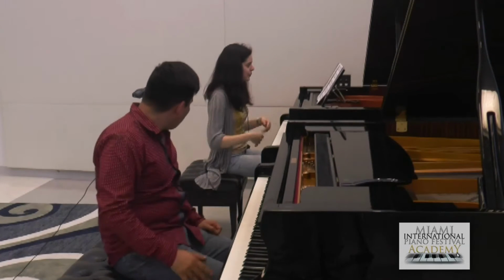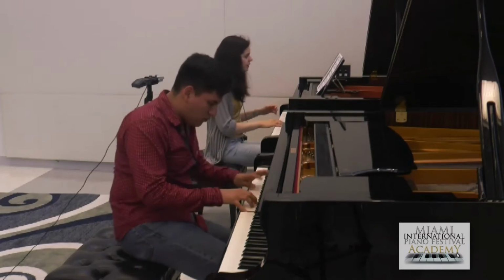KABALEVSKY RONDO A MINOR Op 59 MASTER CLASS ZLATA CHOCHIEVA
Master Class with Zlata Chochieva
Dmitri Kabalevsky Rondo in A minor, Op. 59
Miami International Piano Festival Academy
Nova Southeastern University